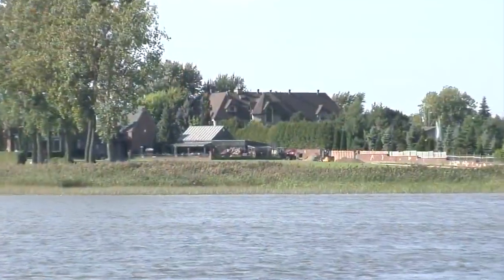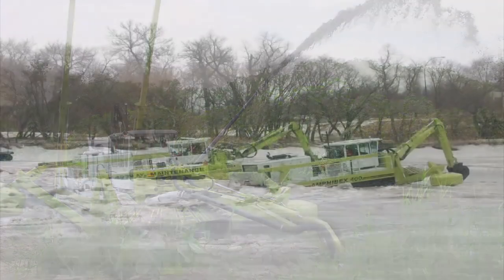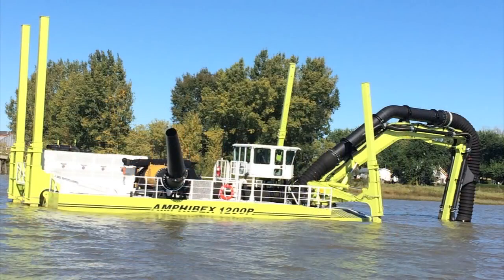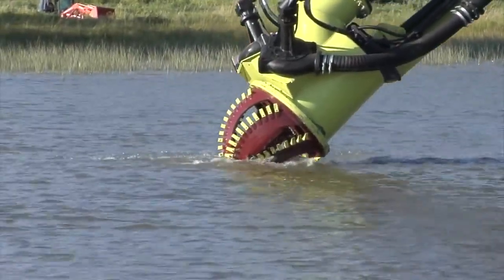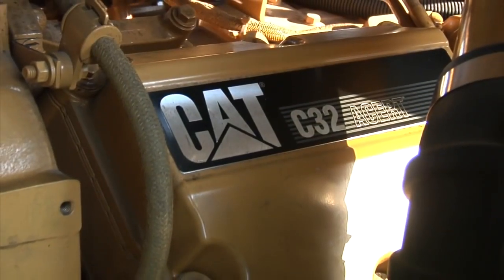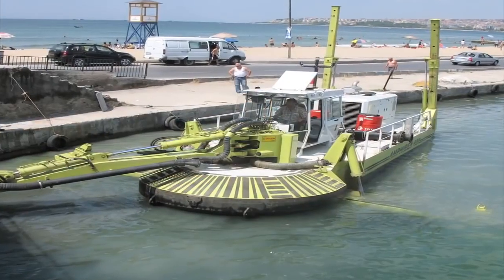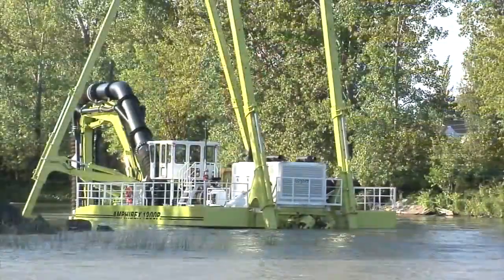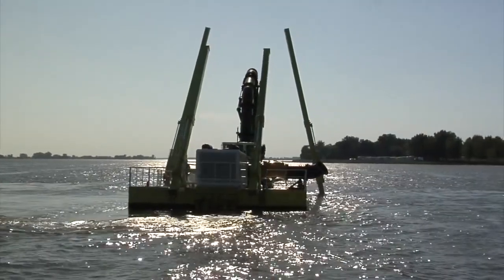Normrock Amphibex Performs Critical Dredging Tasks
See how amphibious multipurpose dredger by Normrock combines the traditional functions of an excavator, a dredge, and a crane into one unique machine that does everything from restoring waterways to installing underwater pipeline. The Normrock Amphibex machines are powered by Cat® Engines.